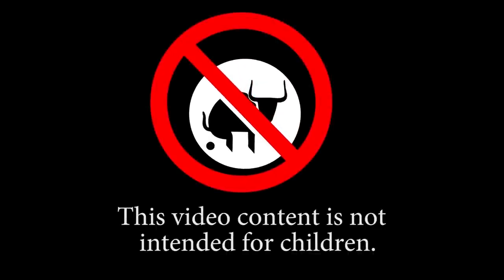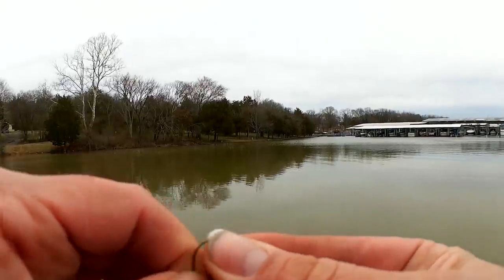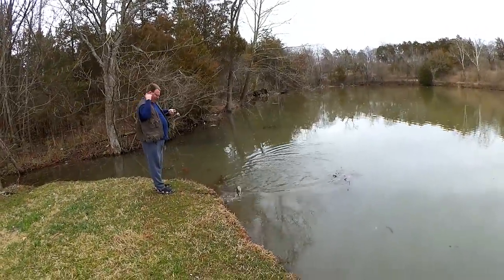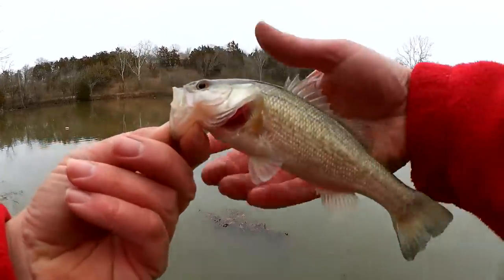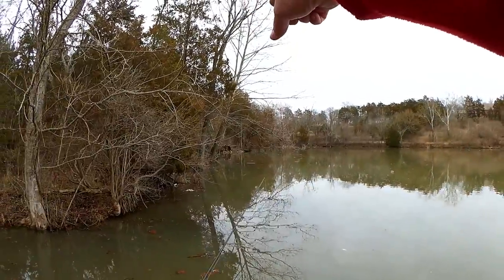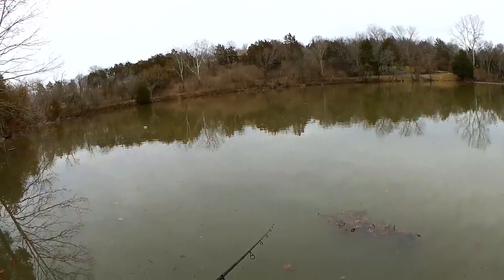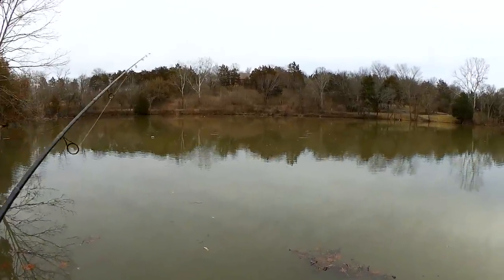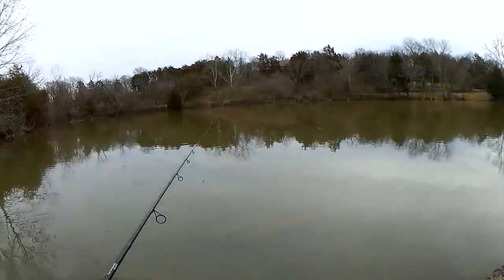Bass Fishing with a Spinner - Catching Bass in Shallow Water!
Today I am bass fishing with a spinner and catching bass in shallow water. The shallow water is finally starting to warm up a bit and is around 50 degrees. The bass are looking for food and have pushed the baitfish near the bank. By using an inline spinner, I am able to catch a bunch of bass including a couple of nice ones for this time of year. If you start out with something else like worms, and aren't catching anything, sometimes it pays to switch to a spinner. They can mimic baitfish and catch bass in shallow water.

Send mail to the show here:
Realistic Fishing

Awesome Patrons: Devin Long - Patrick Brote - Scott Hettel - Chue Lee - Scott Kidder - Clinodev - A Guy From Denmark - Jung Hoon Choi - Gerry Carpenter - John David - Daniel Lightsey - ax - Joshua Johnston - Gail Hayes - Cindy Berry - Jay B - Brooks Meyers - Eric Payne - Jason Compton